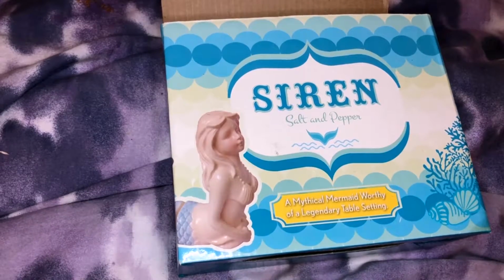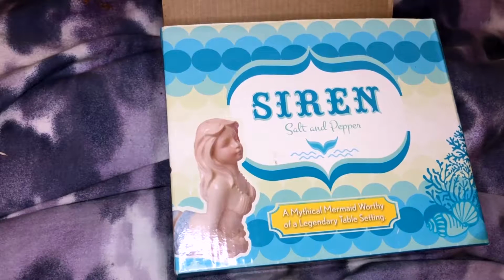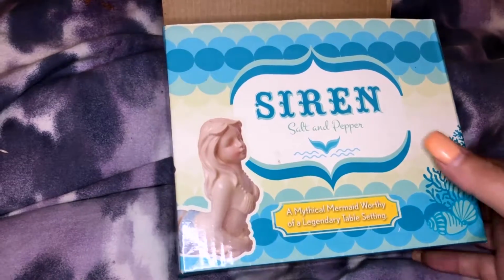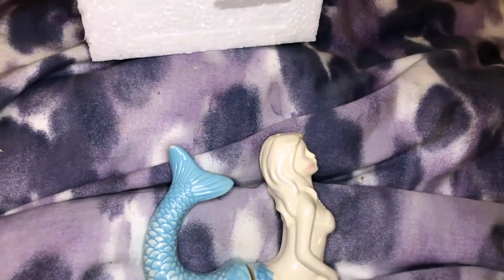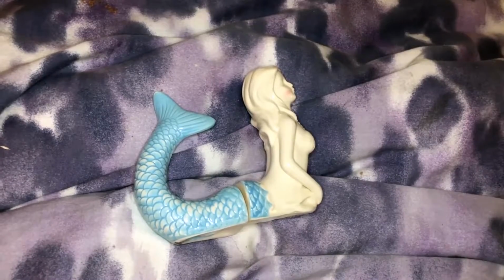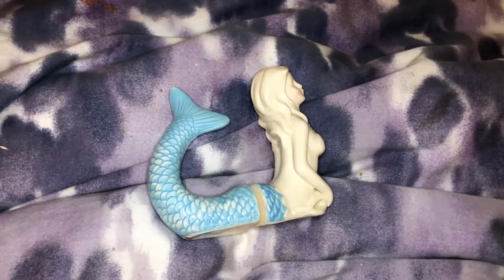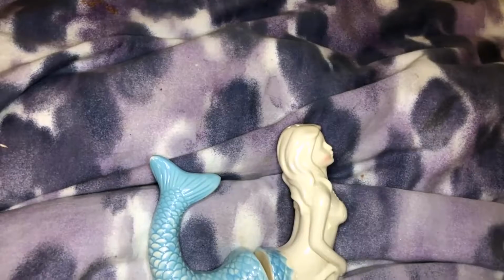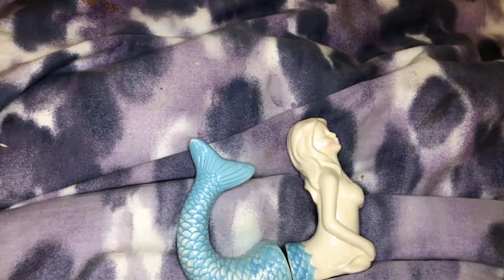✅ How To Use Streamline Siren Salt and Pepper Set Review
About this product:

Streamline Siren Salt and Pepper Set

Sea Siren Shaker Set from Streamline Add a little seaside charm to your table with this beautiful two piece Salt and Pepper Shaker shaped like a mermaid. The dainty siren calls to you with rosy cheeks and a shell nestled in her hands. Her flowing hair is topped off by holes to allow you to shake out the salt, while her shapely blue fin serves as the pepper shaker. They sit together to make a tempting figurine for your kitchen shelf or dining room table.